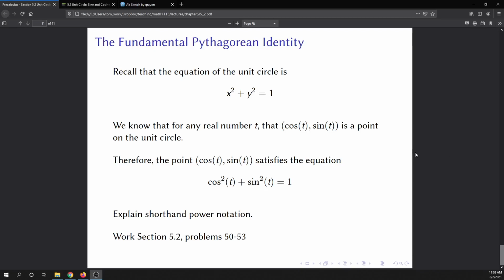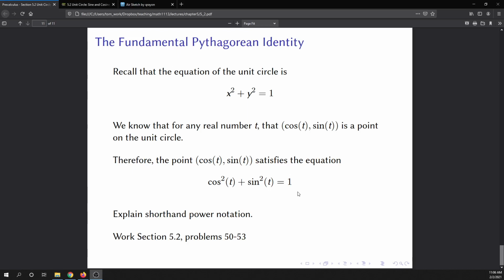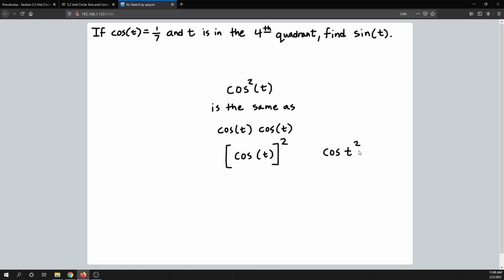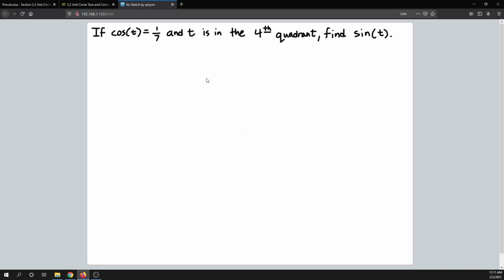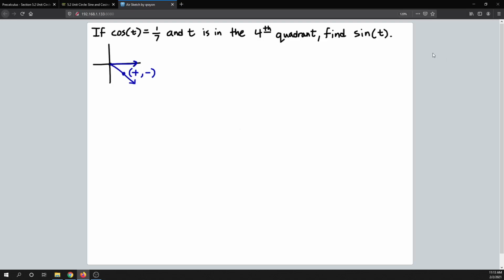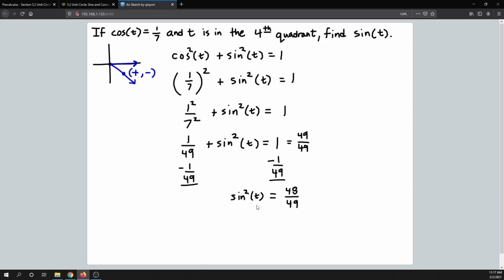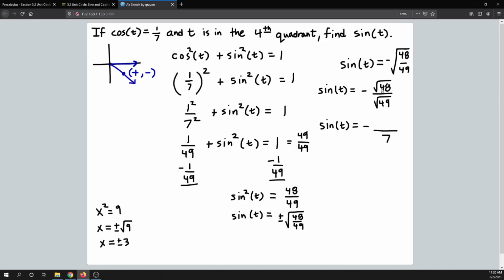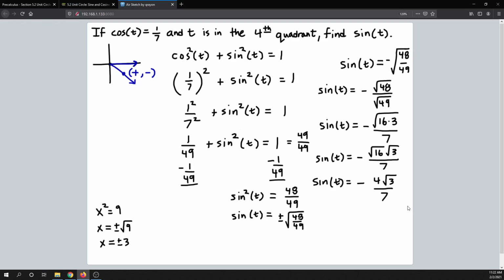Fundamental Pythagorean Identity